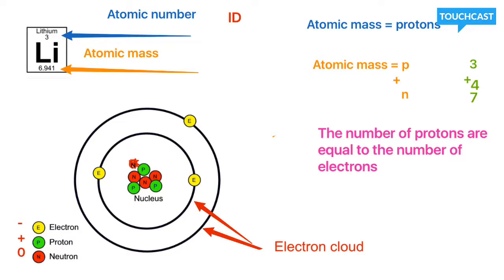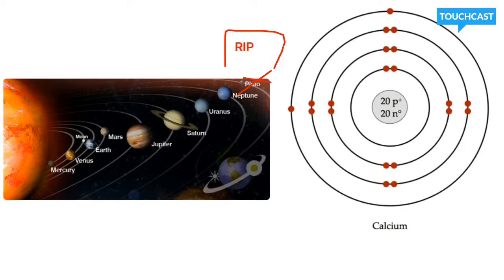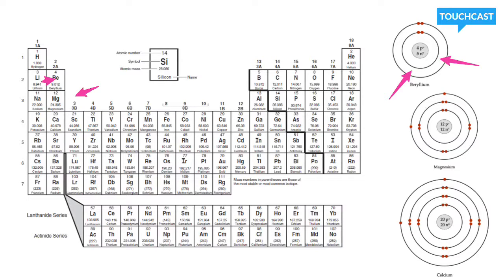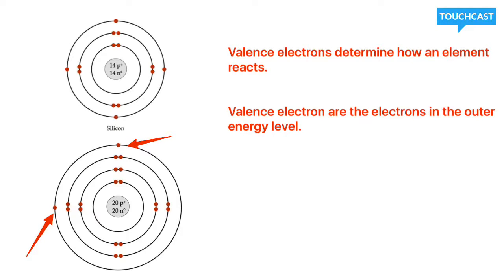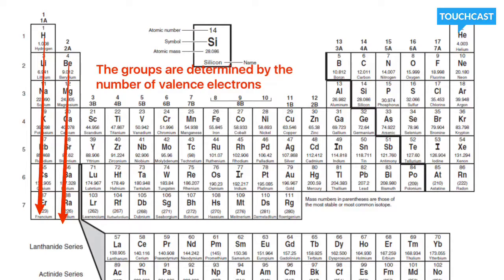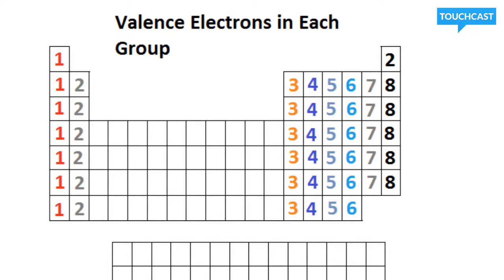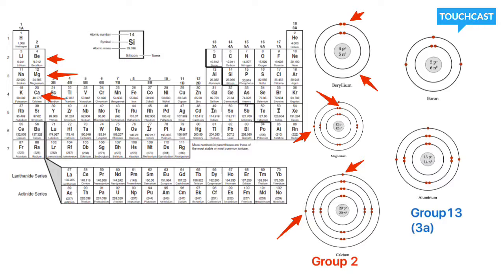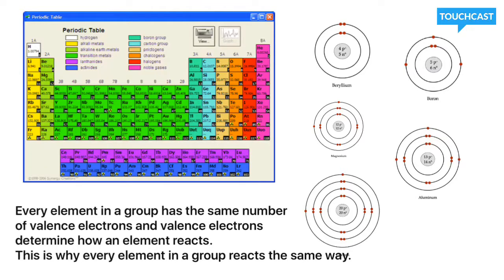Valence electrons and energy levels